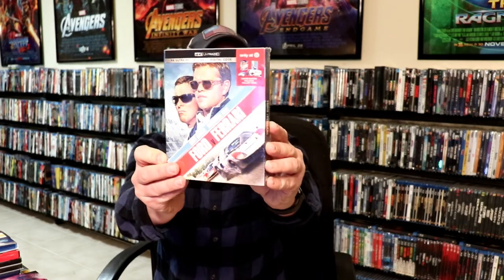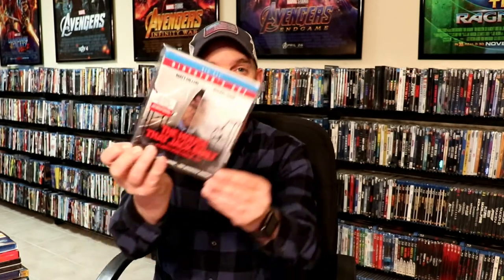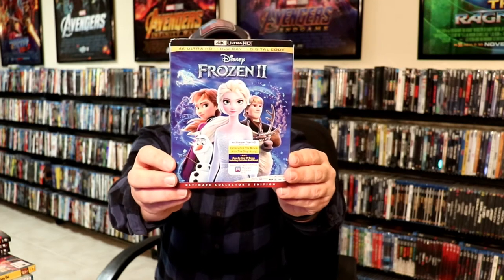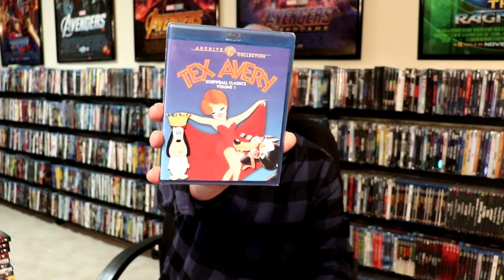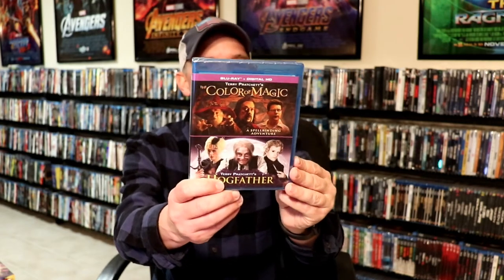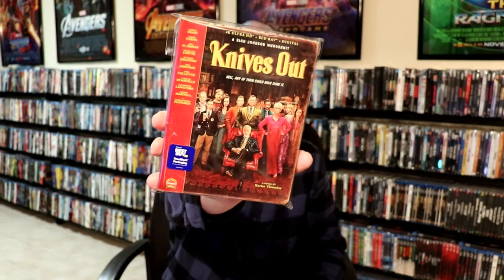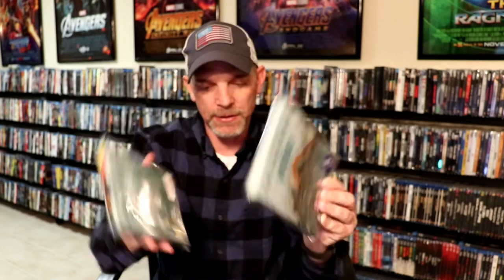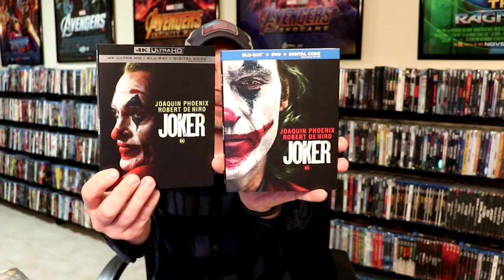February 2020 Blu-ray + 4K Collection Update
Check out the items that I picked up during the month of February!

These are the bags I use to protect my Steelbooks and Slipcovers: